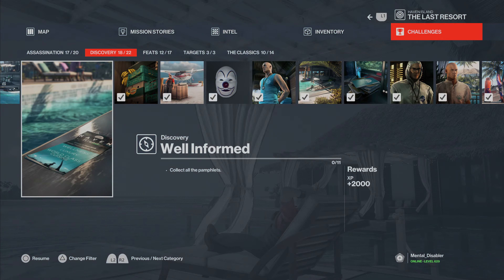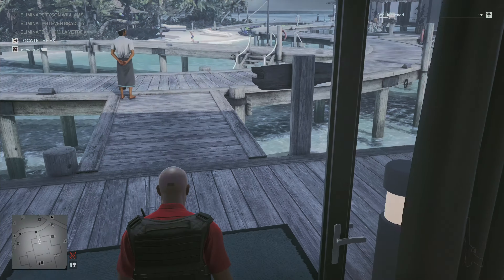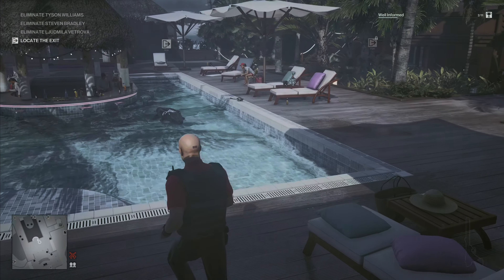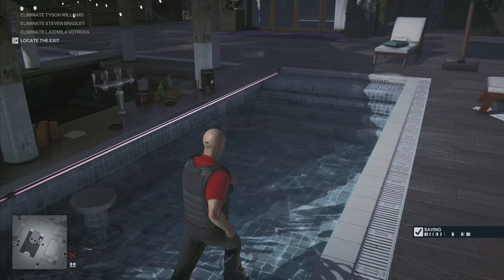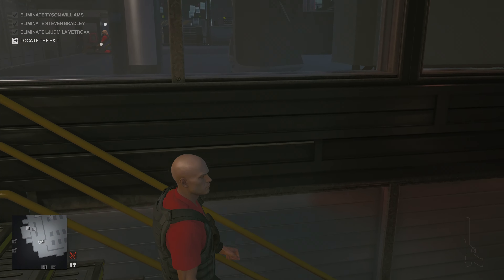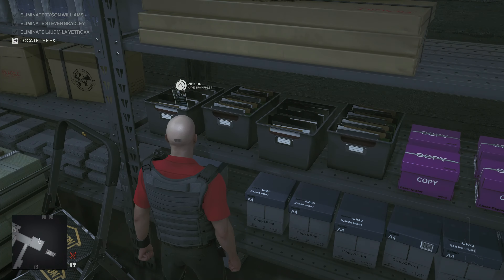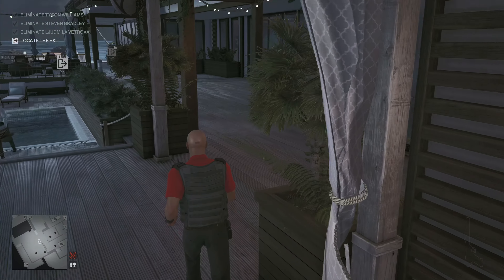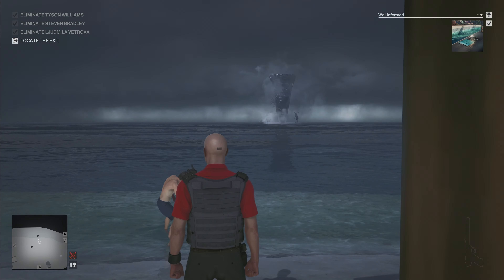HITMAN 3: Haven Island - Well Informed (Moosenado Easter Egg)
Agent 47 has traveled the world and seen many things. A waterspout filled with moose had never been one of those things, until now.
(NOTE: I say 14 brochures in the video, but there are only 11)

CHALLENGES
Well Informed (Haven Pamphlet Locations)
1. Shark Hut - 0:25
2. Welcome Center - 0:45
3. Pool Area (bar) - 0:52
4. Gym (bathroom) - 1:05
5. Gym - 1:25
6. Spa (front desk) - 1:46
7. Spa (massage room) - 1:51
8. Security Outpost (on whiteboard) - 2:04
9. Villa (bookshelf) - 2:45
10. Server Farm (underground storage room) - 3:42
11. Villa (beach) - 5:36 (MOOSENADO!)
Sleep With the Fishes (feat) - 4:40